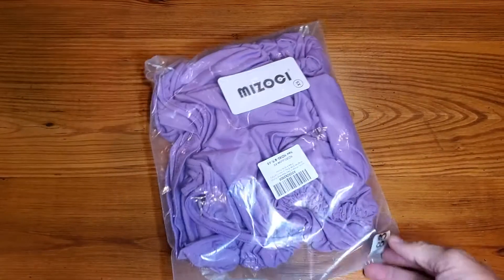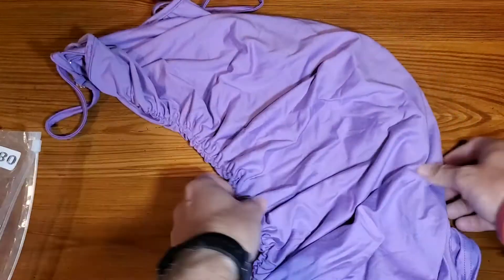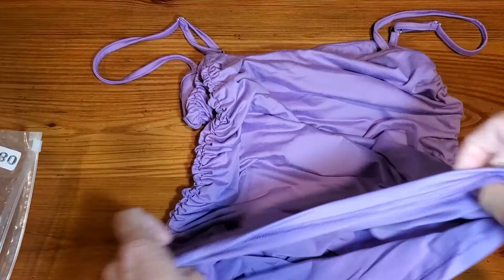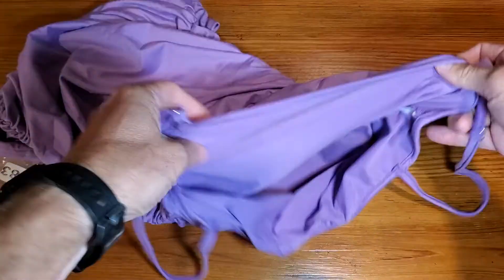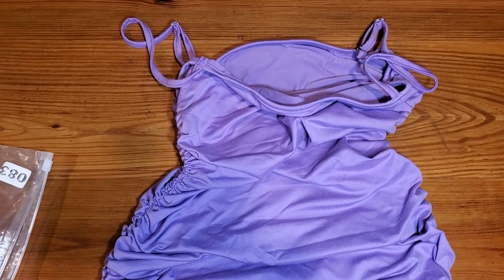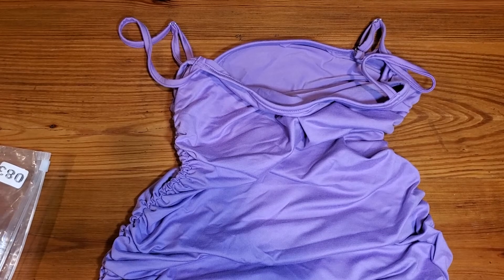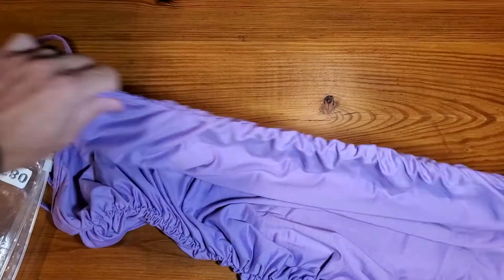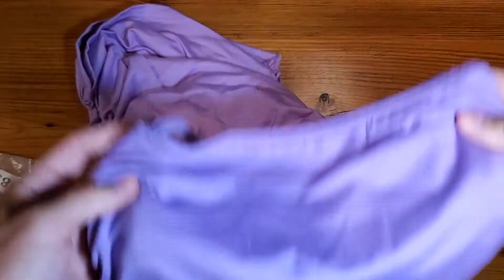Mizoci Women's Spaghetti Strap Bodycon Mini Dress | Worth Buying?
Product Listing:
Mizoci Women's Sexy Sleeveless Ruched Spaghetti Strap Bodycon Mini Club Party Dress

$22.49

Most people love the Mizoci Women's Sexy Sleeveless Ruched Spaghetti Strap Bodycon Mini Club Party Dress because it looks really pretty and makes them feel special. It's a popular choice for going to parties or clubs because it’s stylish and fits well.

This dress can be an alternative solution to other popular dresses like the **OUGES Women's Halter Neck Floral Summer Beach Dress** or the **LAGSHIAN Women's Sexy Spaghetti Strap Sleeveless Bodycon Tank Dress**.

The Mizoci Dress is great because it solves many common problems people have with party dresses. Sometimes dresses don’t fit well, or they don’t look as good as expected. This dress is designed to be flattering and comfortable, which makes it a perfect choice.

Here are the top 5 things customers love about the Mizoci Dress:
- It fits perfectly and shows off your curves nicely.
- The material is stretchy and comfortable.
- It comes in many different colors.
- It looks just like the pictures online.
- The ruched design helps to hide any tummy issues.

Here are the top 5 things people didn’t like about the Mizoci Dress:
- The dress might be too short for some people.
- The straps can be a bit thin and might break.
- Some people felt the dress was too tight.
- A few customers didn’t like the material.
- The sizing can be a bit tricky, so you might need to try a couple of sizes.

**Q: Is the dress see-through?**
A: No, the dress is not see-through. The material is thick enough to cover you well.

**Q: How do I wash the dress?**
A: It’s best to hand wash the dress in cold water and hang it to dry.

You should buy the Mizoci Women's Sexy Sleeveless Ruched Spaghetti Strap Bodycon Mini Club Party Dress because it’s a great way to look stylish and feel confident at any party or club. Plus, it’s affordable and has many happy customers.